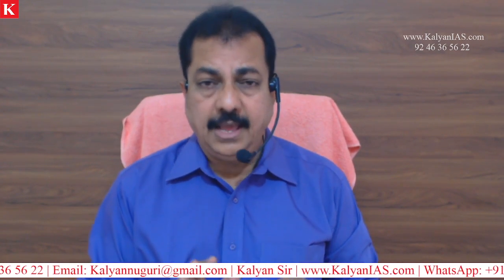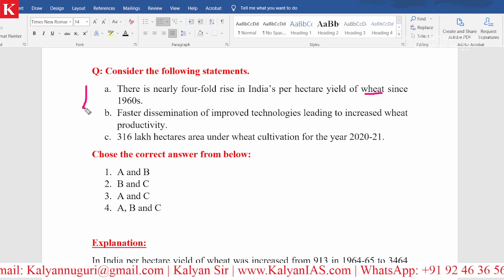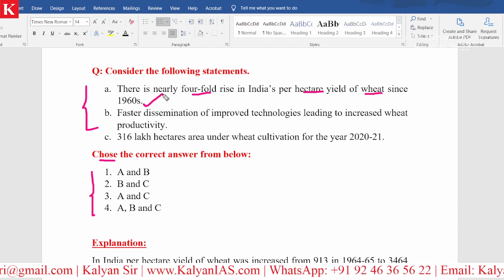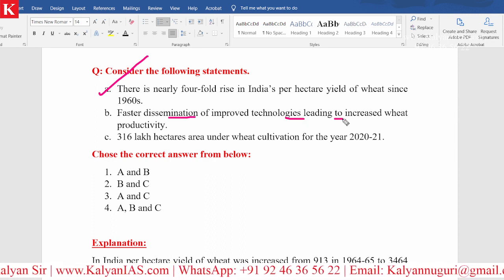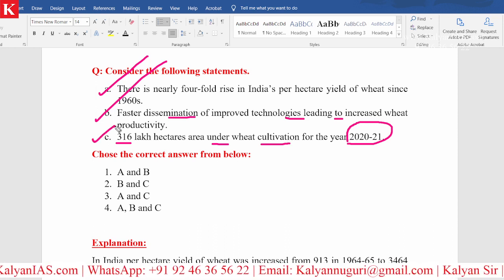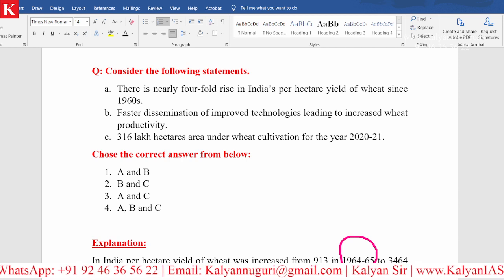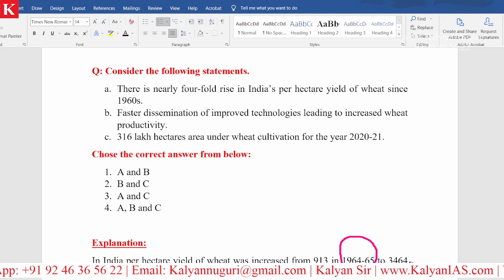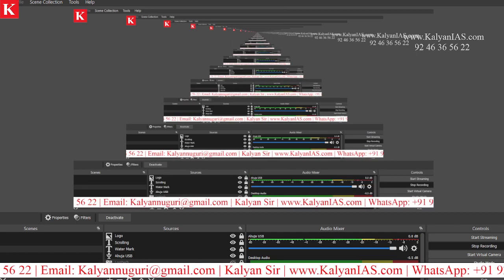What is India's Increase in Per Hectare Yield of Wheat From 1964-65 to 2020-21? KalyanIAS.com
What is India's Increase in Per Hectare Yield of Wheat From 1964-65 to 2020-21 ?

* 100 percent syllabus coverage.
* Video Classes.